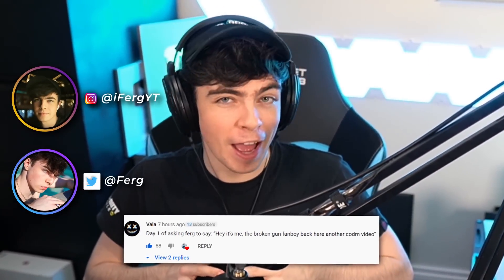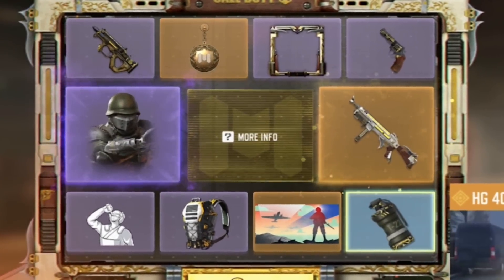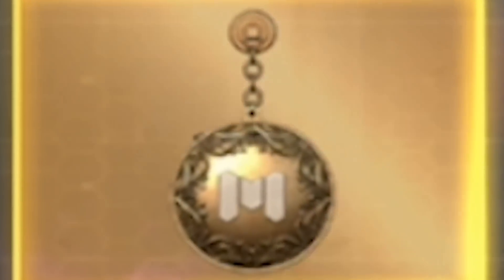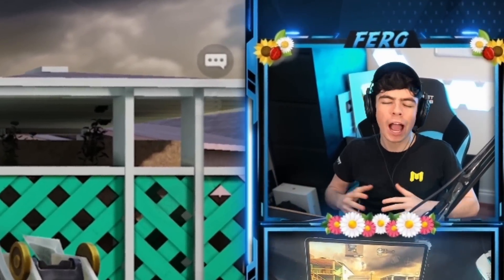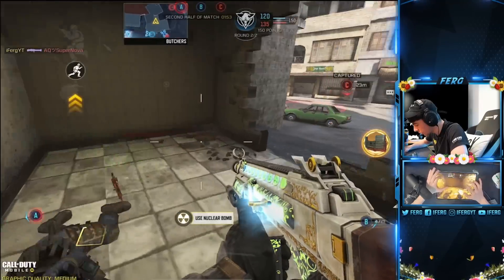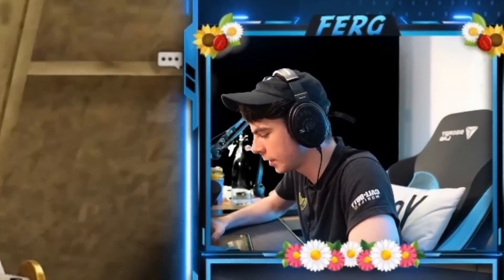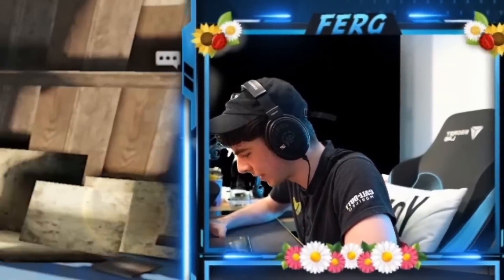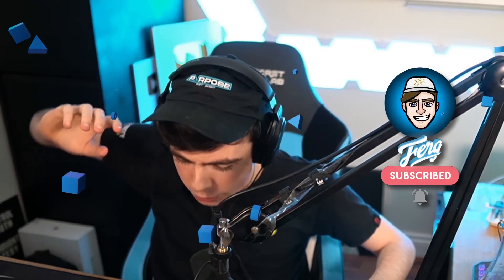*NEW* HG40 GOLD STANDARD LEGENDARY is BEAUTIFUL BLUE in COD Mobile!!